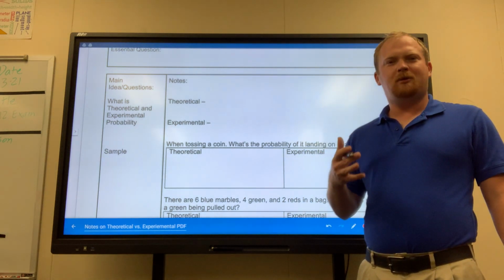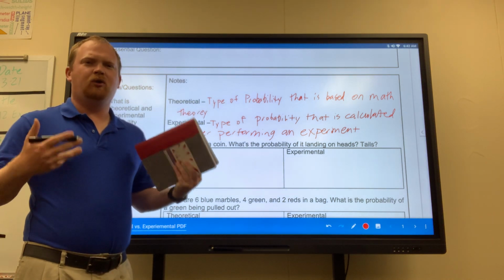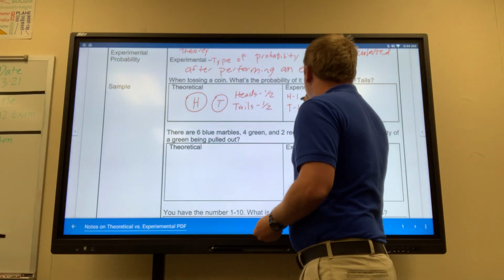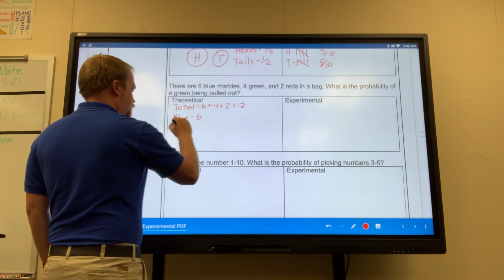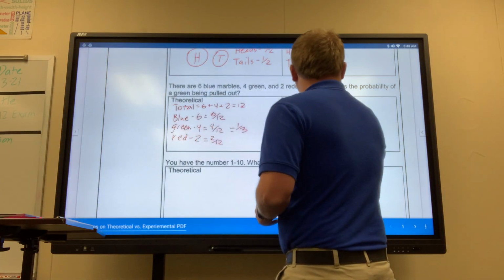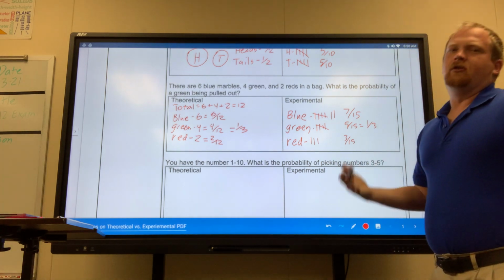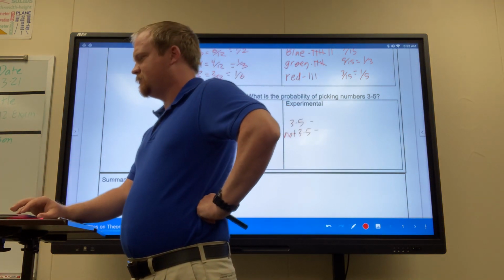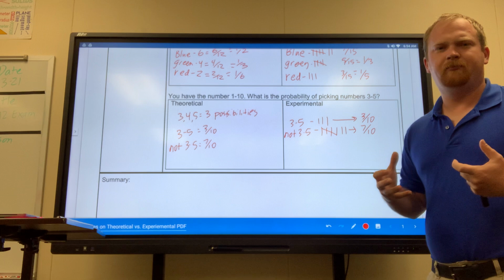Theoretical and Experimental Probability